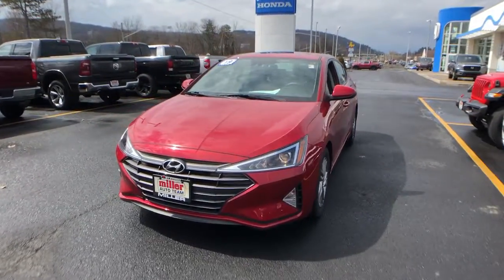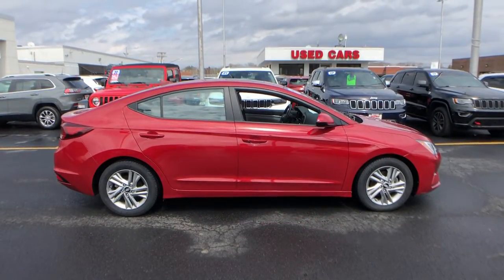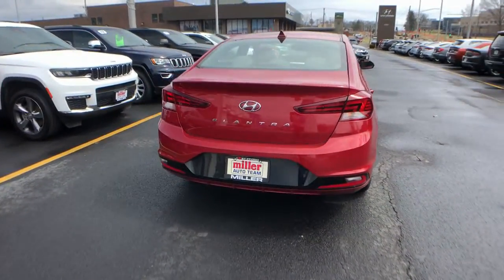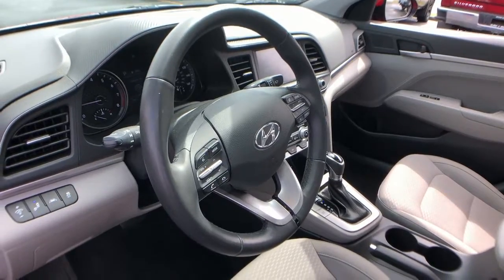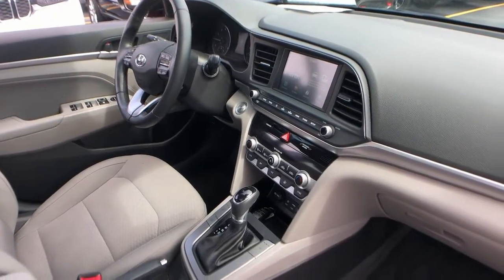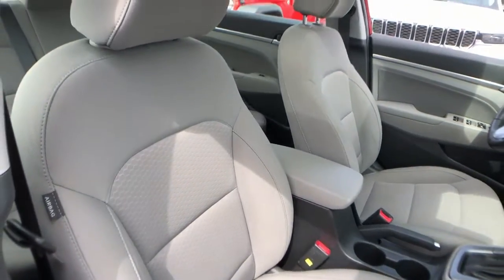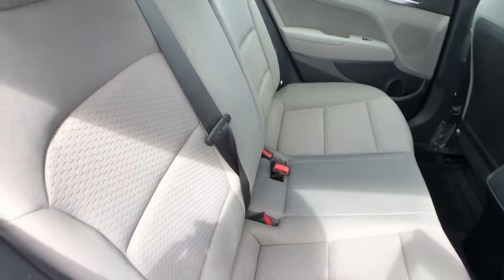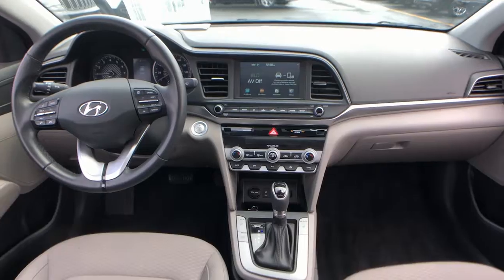2019 Hyundai Elantra Vestal, Binghamton, Ithaca, Johnson City, Big Flats, NY A92135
Scarlet Red Used 2019 Hyundai Elantra available in Vestal, New York at Miller Auto Team. Servicing the Binghamton, Ithaca, Johnson City, Big Flats, NY area.
2019 Hyundai Elantra Value Edition - Stock#: A92135 - VIN#: KMHD84LF6KU849235

Certified. Scarlet Red 2019 Hyundai Elantra Value Edition FWD 6-Speed Automatic with Shiftronic 2.0L 4-Cylinder DOHC 16VRecent Arrival! 28/37 City/Highway MPGHyundai Details:* 173+ Point Inspection* Vehicle History* Warranty Deductible: $50* Limited Warranty: 60 Month/60000 Mile (whichever comes first) from original in-service date* Powertrain Limited Warranty: 120 Month/100000 Mile (whichever comes first) from original in-service date* Roadside Assistance* Includes 10-year/Unlimited mileage Roadside Assistance with Rental Car and Trip Interruption Reimbursement; Please see dealers for specific vehicle eligibility requirements. 10-Year/100000 Mile Hybrid/EV Battery Warranty. 3 months Siru-iusXM trial subscription